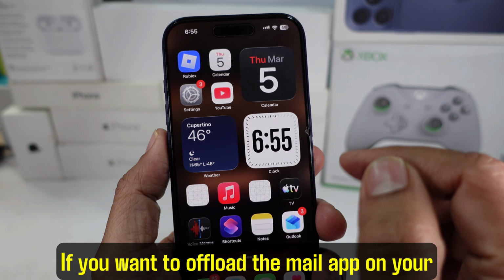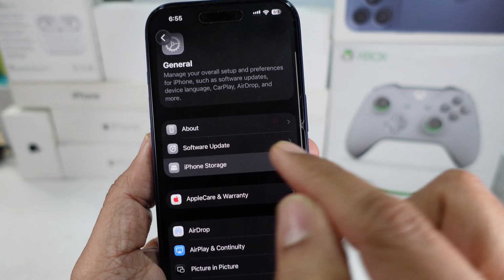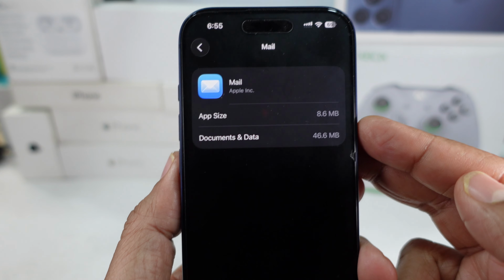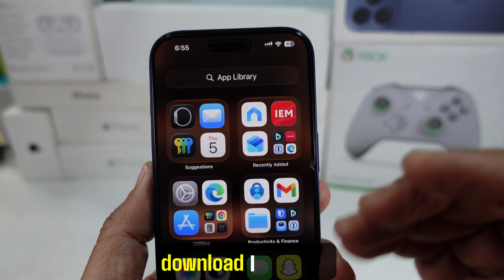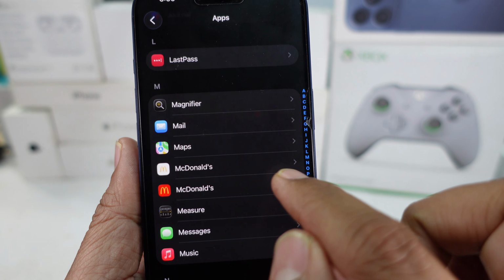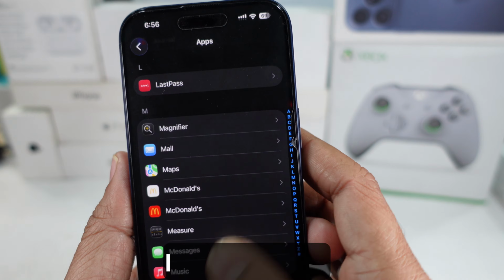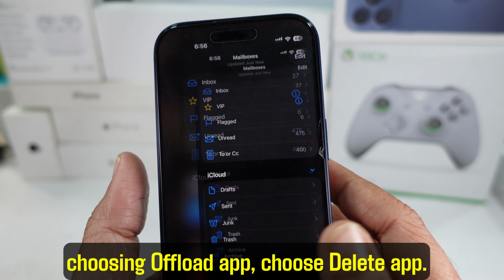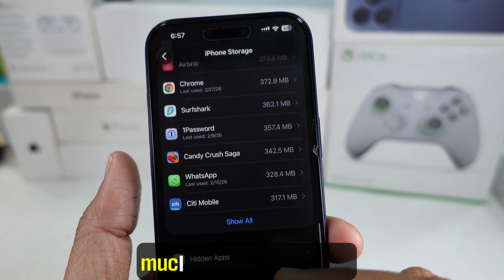How to offload Mail App on iPhone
Is the “Offload App” option missing for the Mail app on your iPhone? You’re not alone. Many users notice that the offload option does not appear for Apple Mail in iPhone Storage.

In this video, I explain why the Offload App option is missing and what you can do instead to free up storage.